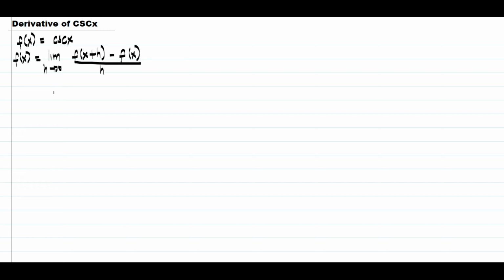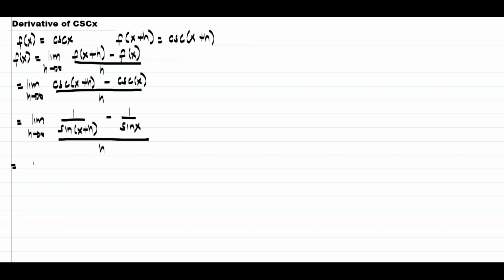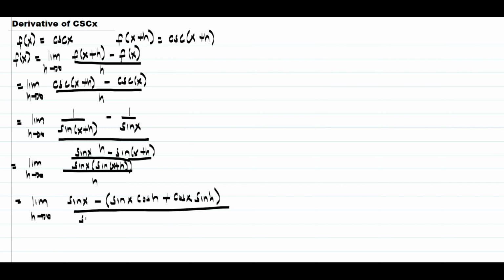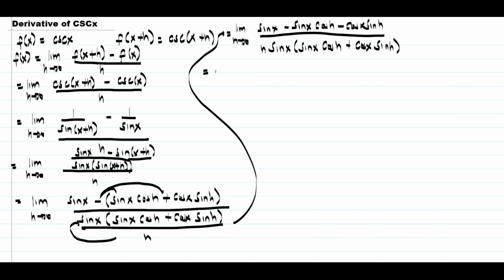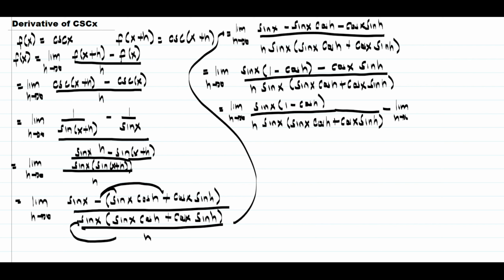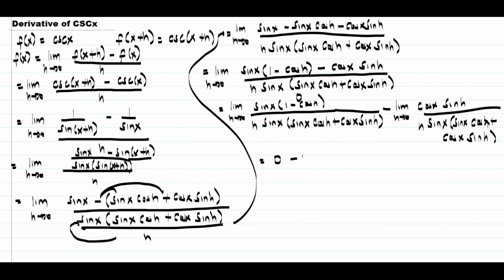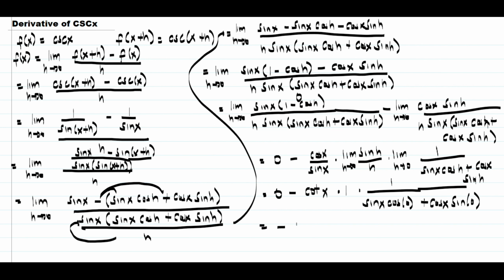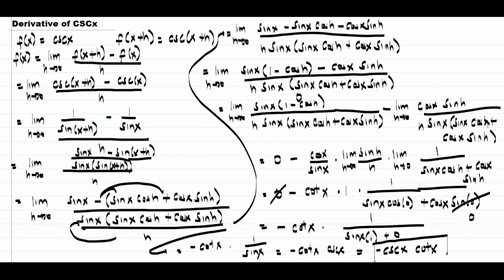Finding the Derivative of Cscx using Delta Process